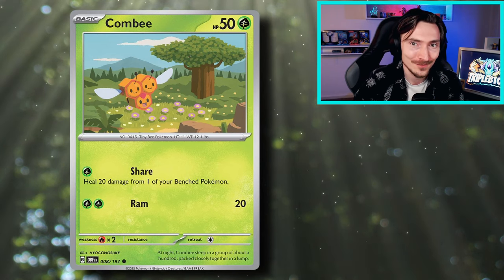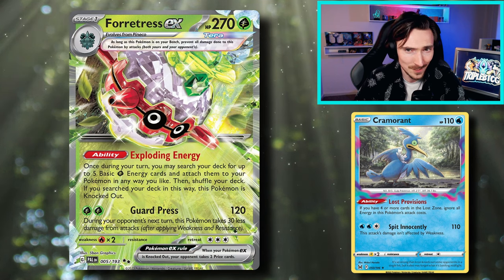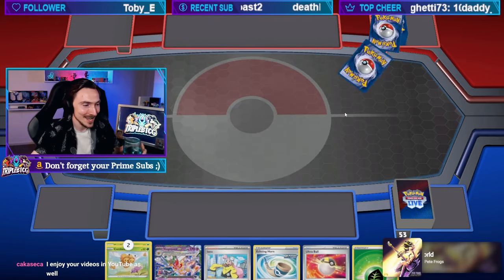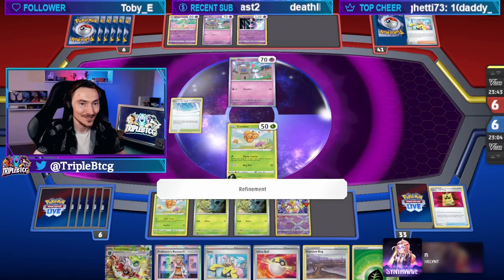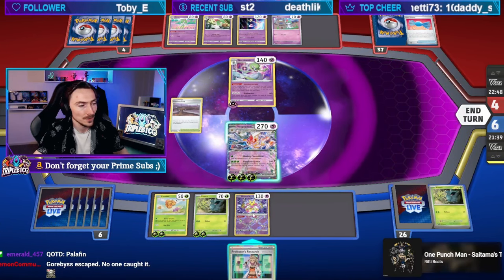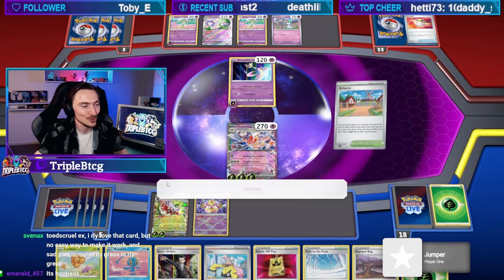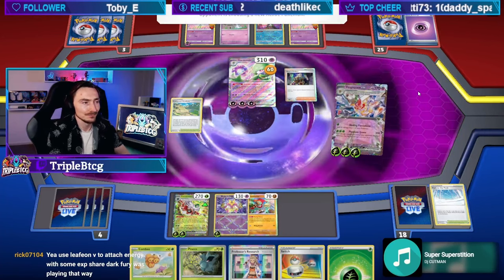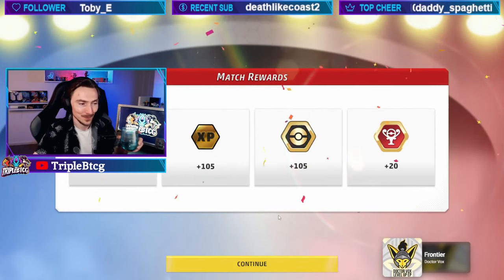Can Vespiquen BEE The Best Spread Deck???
Explore the realm of rogue decks and how they can catch your opponents off guard. Our Vespiqueen EX deck offering a unique approach to the game that can surprise even the most seasoned players. We'll dive into the intricacies of playing a spread deck and how it can be an advantage in a diverse and unpredictable meta. With a dark weakness and the presence of dominant decks like Charizard EX, we'll discuss the challenges and opportunities that come with the list.

Thank you for tuning in and being a part of the Pokémon TCG journey. Let's see how our Triple Bees spread deck performs as we dive into the competitive ladder. Stay buzzing, and catch you in the next video!

Pokémon: 9
4 Pineco PAL 4
3 Forretress ex PAL 5
4 Combee ASR 11
1 Wo-Chien ex PAL 27
1 Hawlucha SVI 118
3 Vespiquen ex OBF 96
1 Hawlucha SVI 118 PH
1 Manaphy BRS 41
1 Radiant Alakazam SIT 59

Trainer: 11
2 Switch SSH 183
2 Echoing Horn CRE 136
2 Nest Ball SVI 181
4 Professor's Research SVI 189
4 Battle VIP Pass FST 225
2 Path to the Peak CRE 148
4 Iono PAL 185
1 Super Rod PAL 188
2 Boss's Orders RCL 154
3 Gapejaw Bog ASR 142
4 Ultra Ball SVI 196

Energy: 1
11 Basic {G} Energy Energy 45

Timestamps
0:00 Vespiquen ex Deck Profile
5:45 - Vs Gardevoir Ex
20:47 - Link to more games